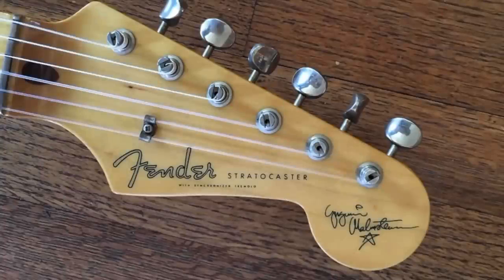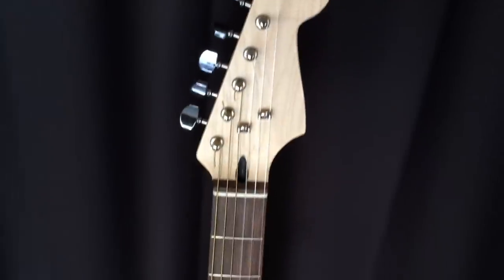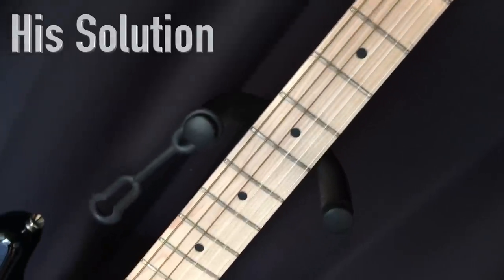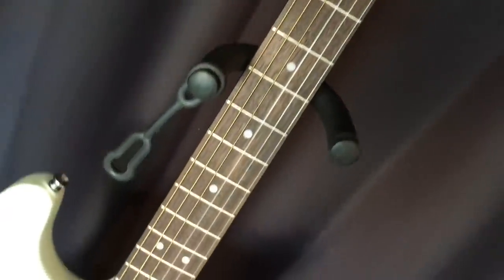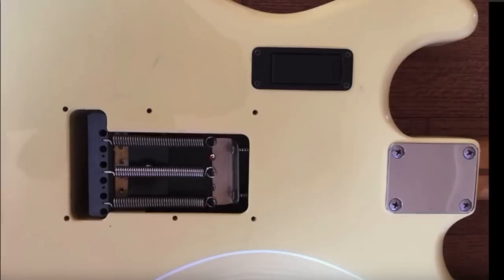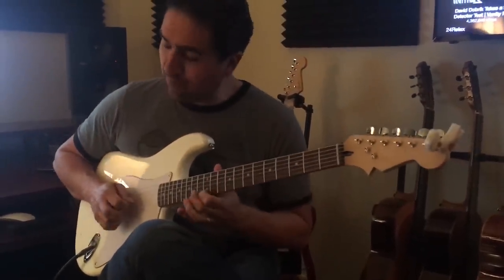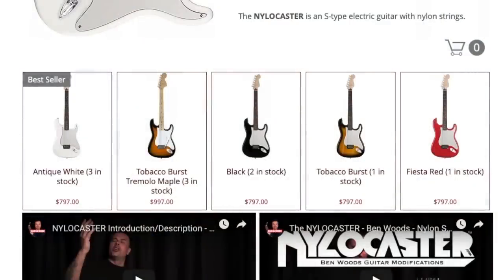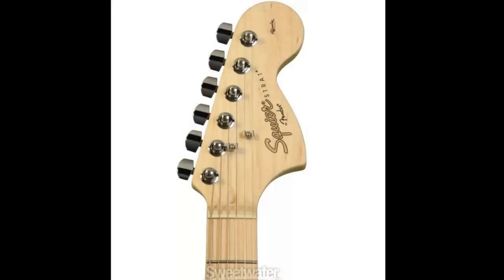A Flamenco Stratocaster - Where's the Pickups? | Ben Woods' Nylocaster | WYRON 207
Episode Guide:
0:00 - Intro - Check Links In Description!
0:20 - Yngwie Model
0:39 - Our Sponsor
0:56 - Nylocaster Story
2:22 - My Favorite Feature
3:13 - How They Are Built
3:50 - Fun Facts
4:44 - Nylocaster Demos

Earlier this year, I did a Would You Rock or Not WYRON segment on the rare Yngwie Malmsteen Signature Made in Japan Nylon String Stratocaster that Ben Woods was selling. Ben saw my video and was thankful that my video helped him sell his guitar. He revealed his true intentions of buying that guitar after I published that video - to reverse engineer it and make his own for gigging and selling. I had to keep this underwraps until he was ready to officially launch it.

You can now buy these as of September 1st on nylocaster.com. Ben was able to make these readily available and more afforadable than the Yngwie models and he made many modifications that he felt made them a better guitar. Find out more in today's episode~